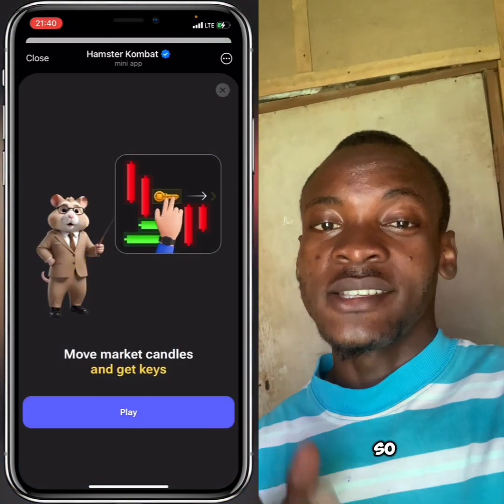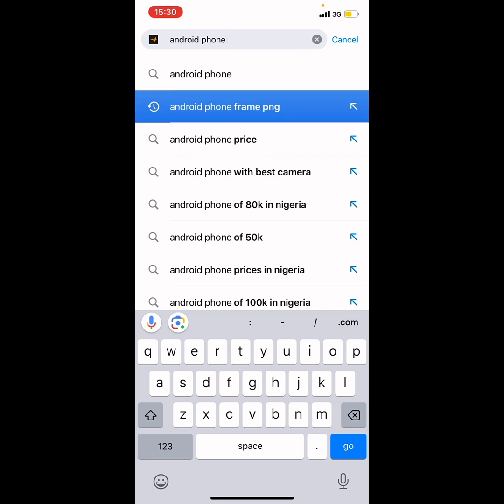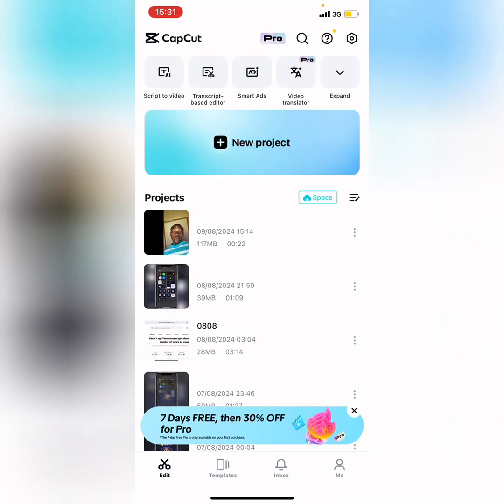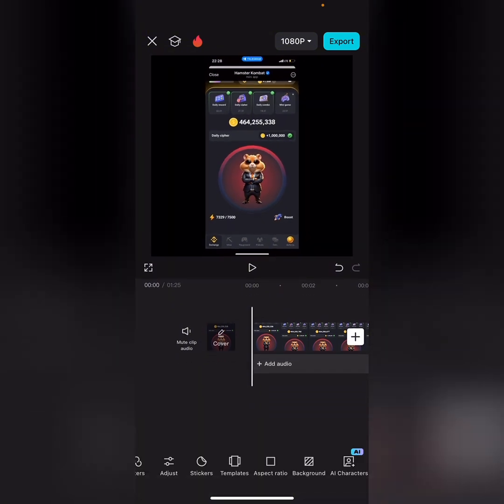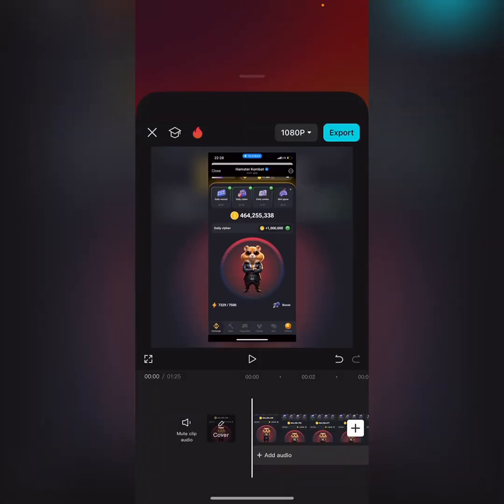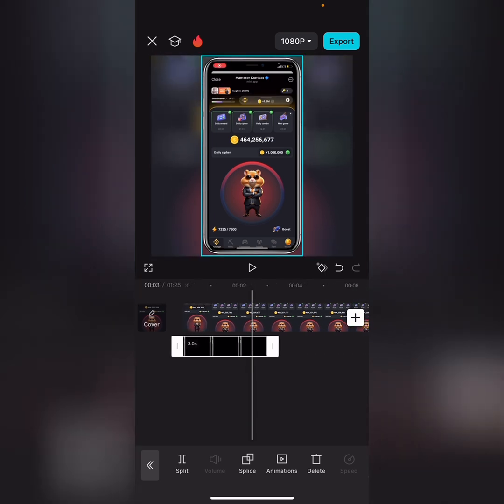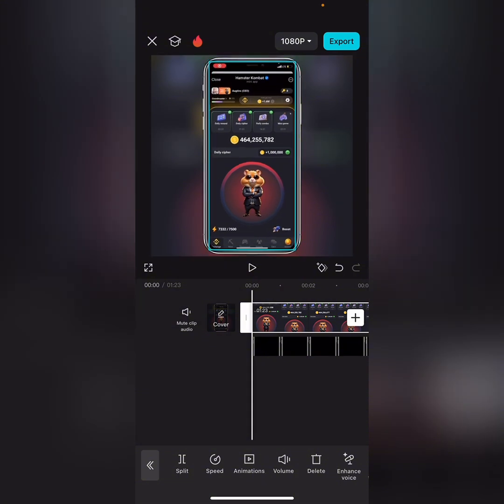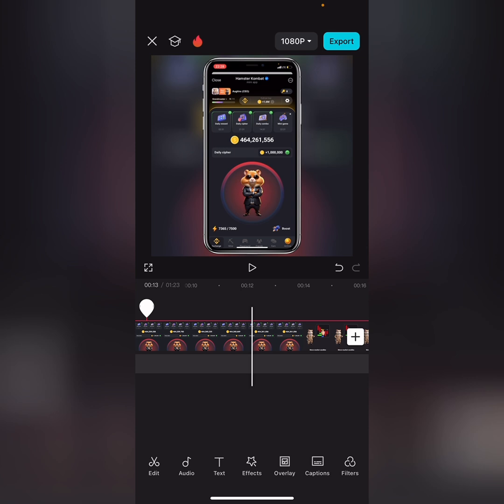Add Mobile Phone Frame to Your Video (CapCut Tutorial)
Today we will teach you how to add a 📱mobile frame to your video. You can use this way to get the perfect ratio for your Instagram videos or add the mobile frame on screen recording video to make tutorials like a pro.

𝐒𝐭𝐞𝐩 𝟏. Find a mobile phone frame📱 in PNG format

𝐒𝐭𝐞𝐩 𝟐. Create the background and add the mobile frame
Choose any color or add BG photo as you like
Import the mobile frame as Overlay picture

𝐒𝐭𝐞𝐩 𝟑. Add your content video inside the mobile frame
Import your video in Overlay and Cover the extra part with MASK